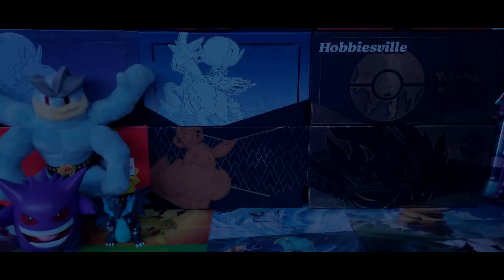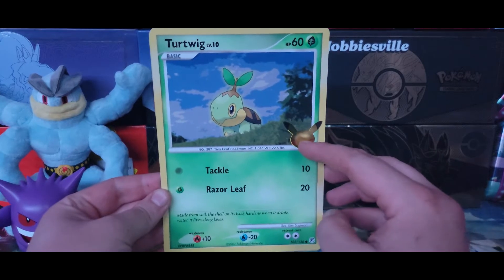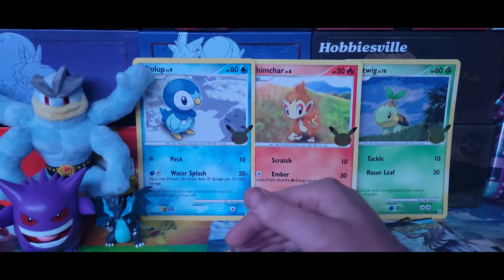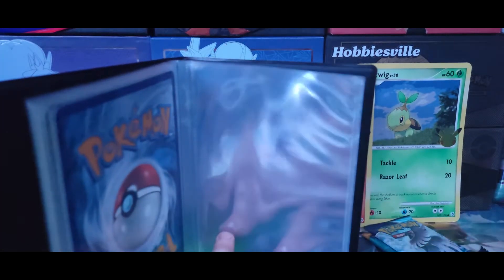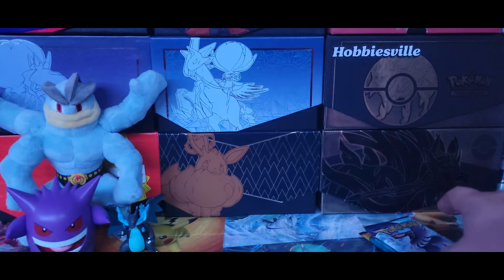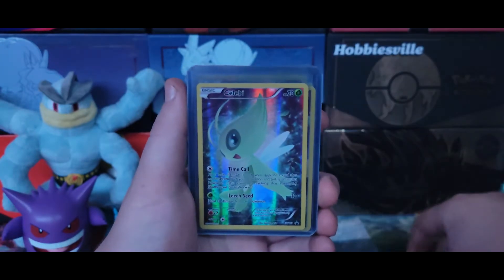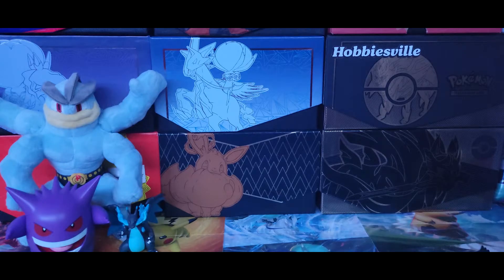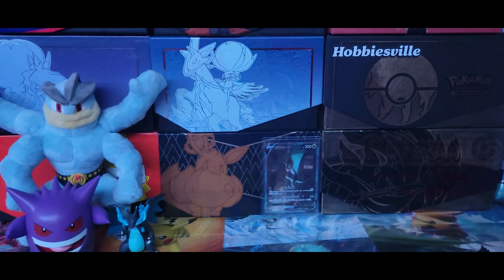Opening a Pokemon JUMBO First Partner Pack From Sinnoh! (July)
Because, at 300 Subscribers I will be giving away an Evolutions Elite Trainer Box to one lucky Subscriber. It very well could be YOU!

In today's episode we finally get to open the Sinnoh First Partner Pack from July. It feels like I've been waiting forever to open this pack. Mailing was super delayed on the package this pack came in. No big deal. We have it now and what a pack it is. Diamond and Pearl is one of my favorite Pokemon Games. It brings back so many good memories of my cousin and I playing it to see who could beat the Elite Four first. I actually remember this game being one of the more challenging Pokemon games because the Champion was Cynthia and it was very hard to find a good Fire-Type Pokemon other than Infernape in the game (Fire-Types used to be my main in Pokemon Games). Me and My cousin would make a deal not to use the starter Pokemon, Chimchar, to make it more difficult and we would play Rock, Paper, Scissors over who would get to use Piplup (Because no one wanted to start with Turtwig).

Okay, that is enough back story on HolyPokemon for today. You guys don't even know what I look like yet. Isn't that crazy? Its almost been a year that I've been posting videos!

If you would like to see more from the channel I have set up some extra links to more cool videos down below: